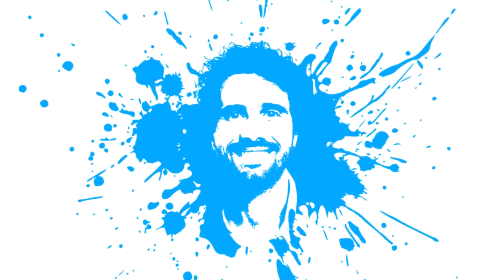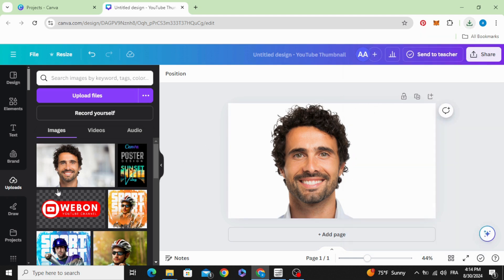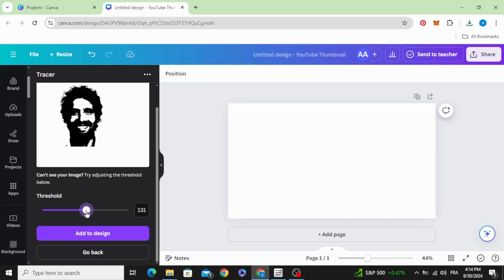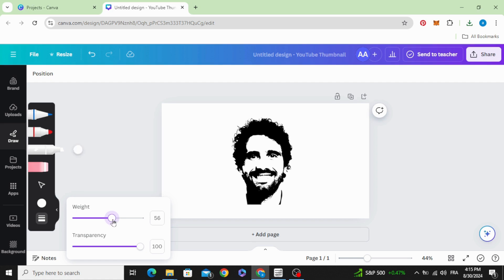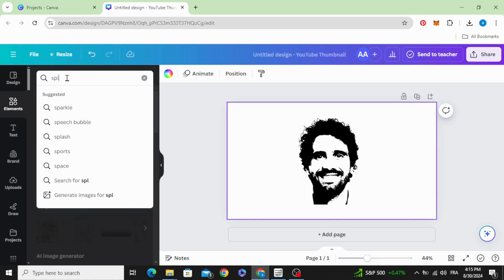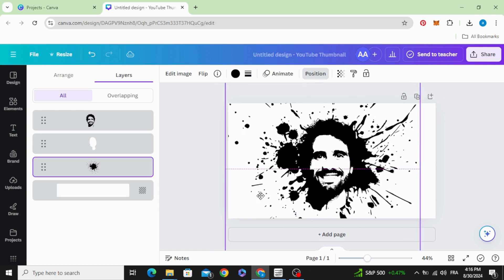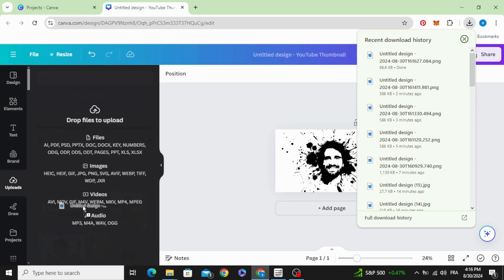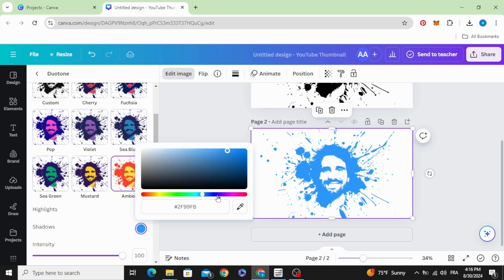Creative Paint Splash Effect in Canva , Ink Splash Effect , Photo into a Stencil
Learn how to add a dynamic and eye-catching paint splash effect to your Canva designs. Discover two simple techniques using the ink splash tool. Perfect for creating unique and visually appealing graphics. Enhance your design skills today!